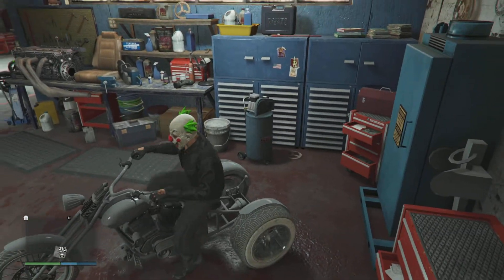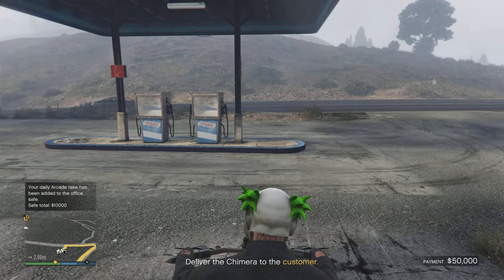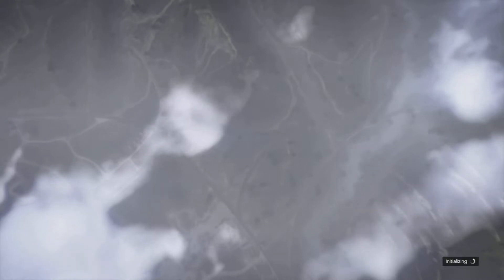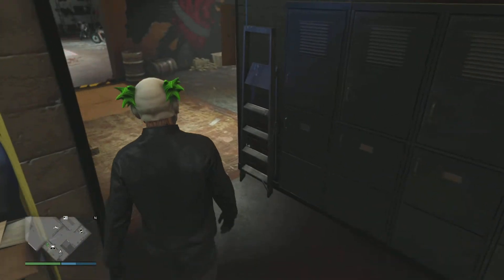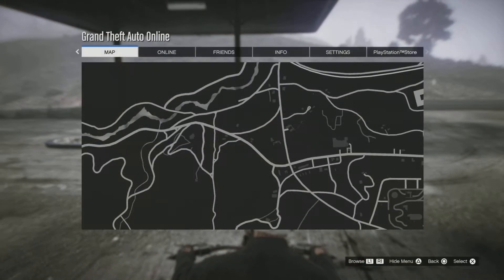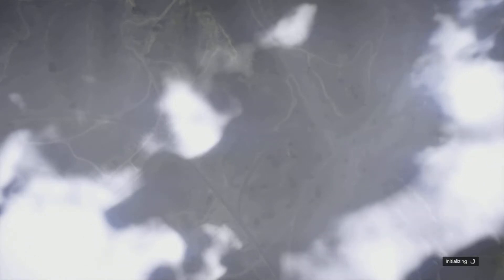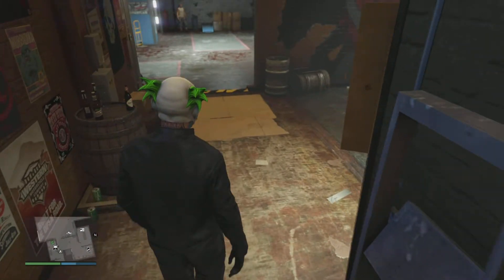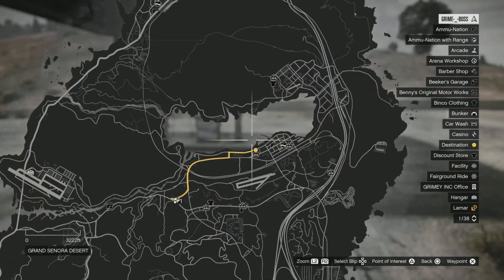FAST MC BIKE DELIVERY | CRIMINAL ENTERPRISE DLC | GTA ONLINE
FAST MC BIKE DELIVERY METHOD

GTA ONLINE, MONEY GRINDING, RANDOM GTA CLIPS, DYING LIGHT 2 GAMEPLAY AND CONTENT, CALL OF DUTY AND OTHER FIRST PERSON SHOOTERS, OPEN WORLD GAMES, GAMING PRODUCT REVIEWS AND WHATEVER ELSE ID LIKE TO THROW ON HERE. EVEN MY VERY OWN HEMI WHICH I MAKE VIDEOS ONCE IN A BLUE MOON. THANK YOU FOR CHECKING OUT THE CHANNEL😎💪